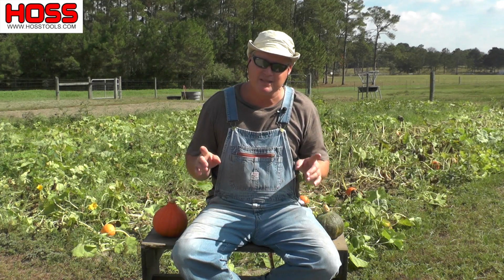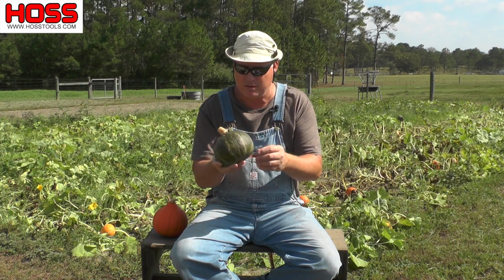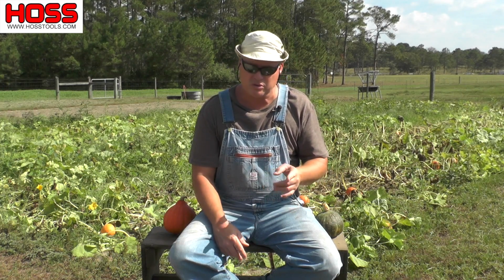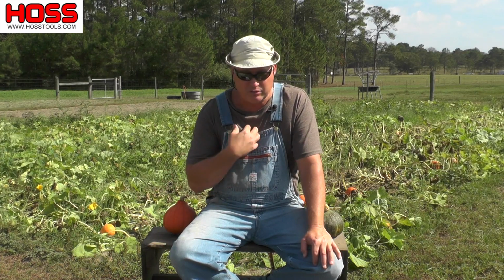The Best Winter Squash Varieties to Grow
Winter Squash are becoming increasingly more popular and there are tons of good reasons why they are. These squash are easy to grow, delicious and they can be stored for up to six months. If you're not growing them, you should definitely give them a try!